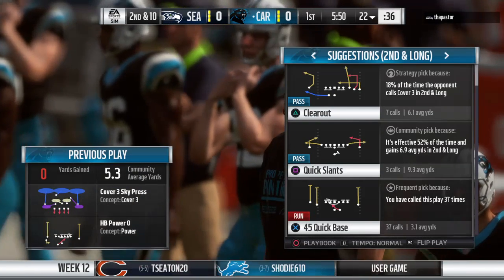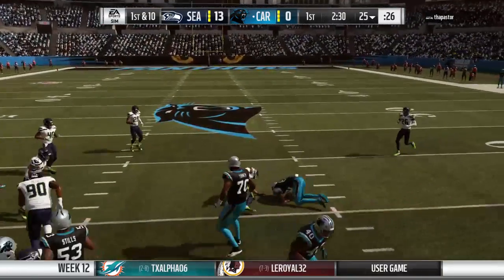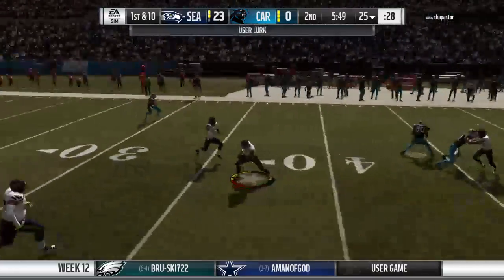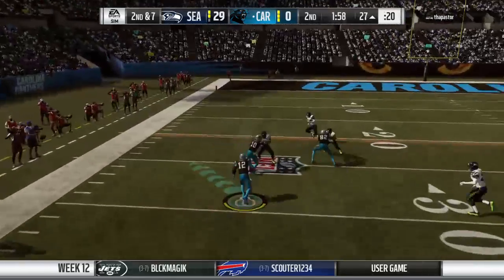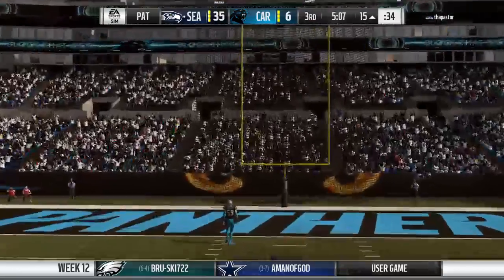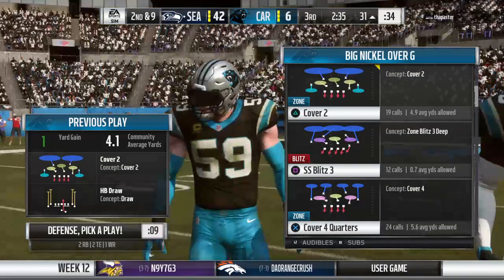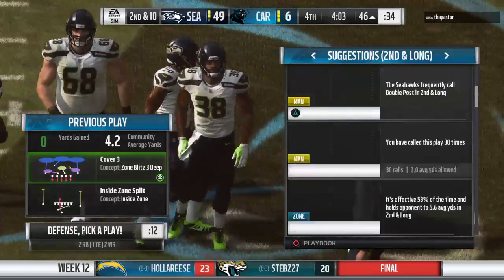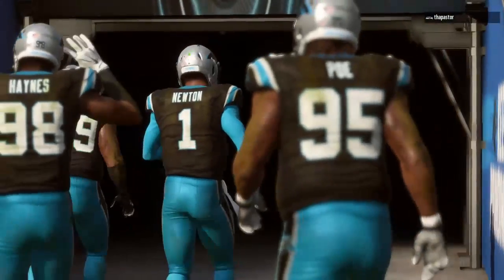K1LLAKAT79's Live PS4 Broadcast